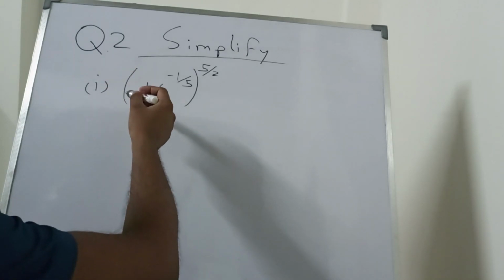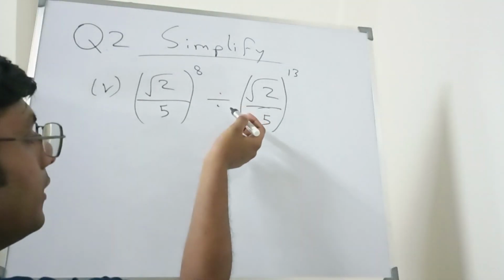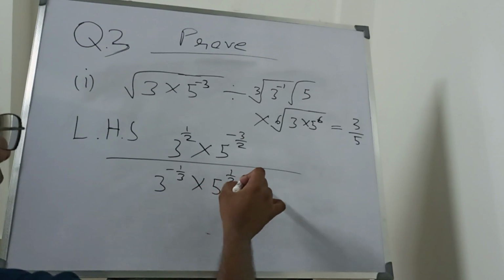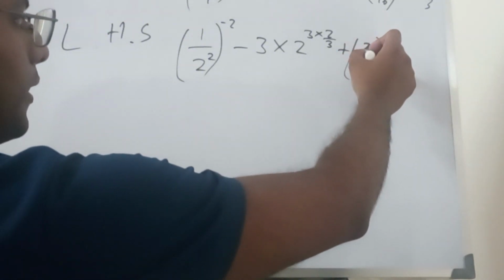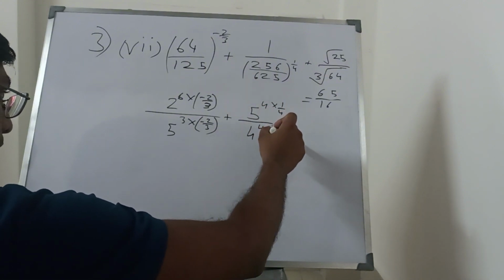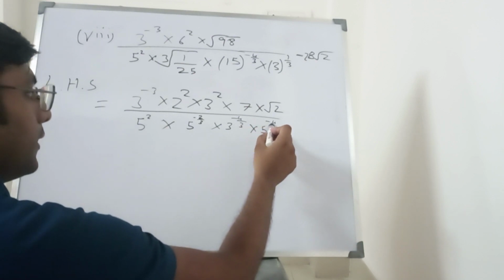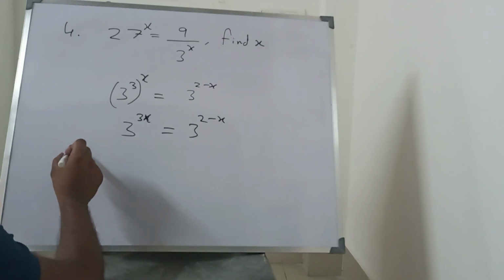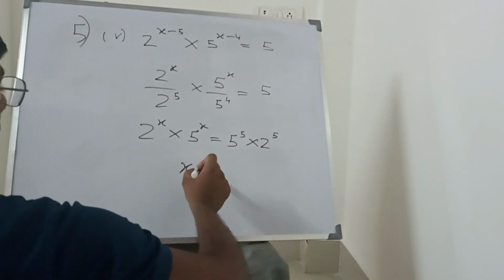EXPONENTS OF REAL NUMBERS part 2.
class 9
chapter - exponents of real numbers
problems solved